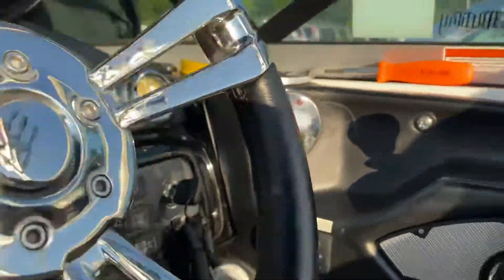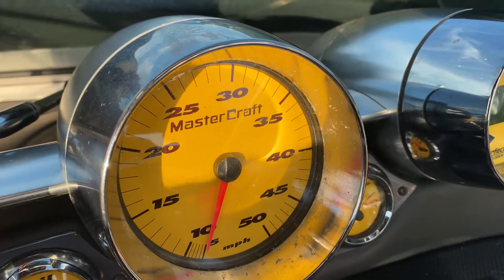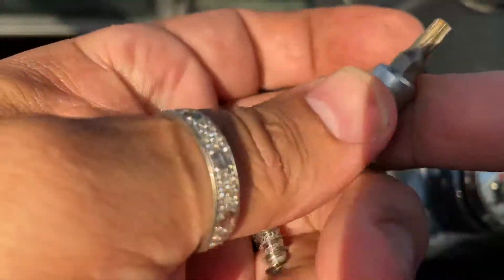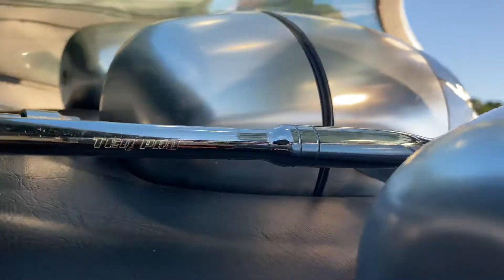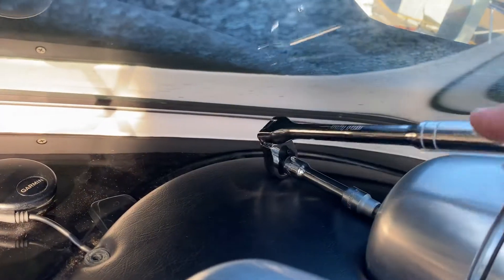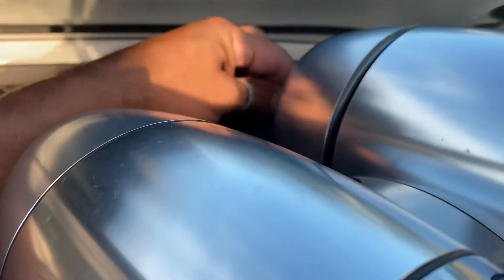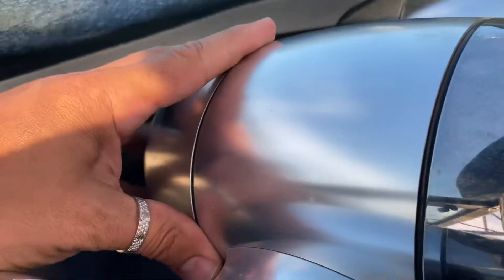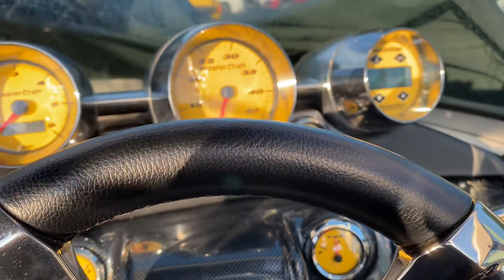Mastercraft X Star 2005 speedometer dashboard removal #1